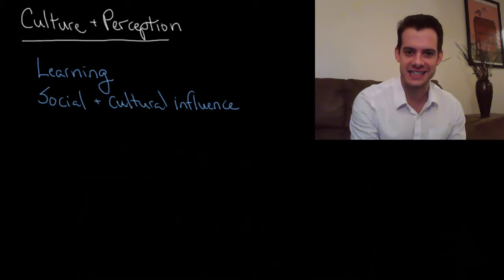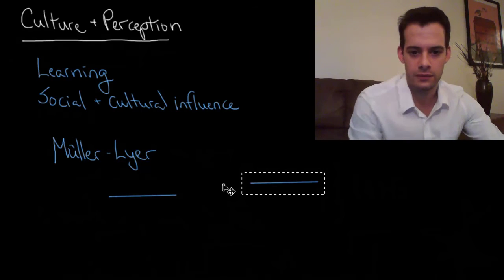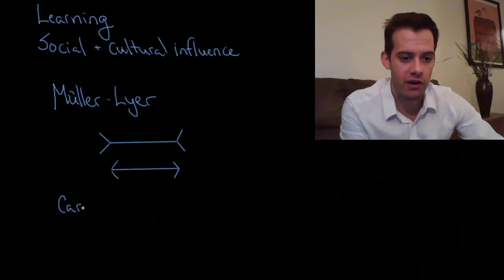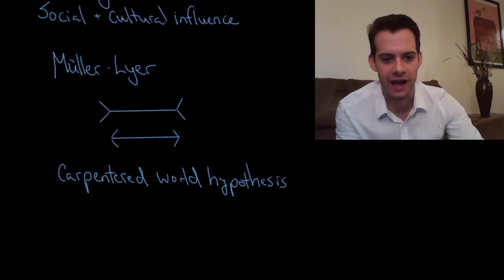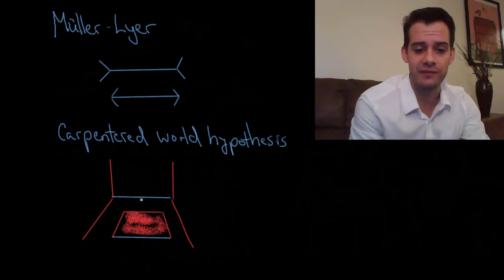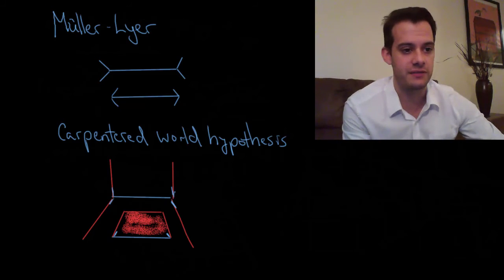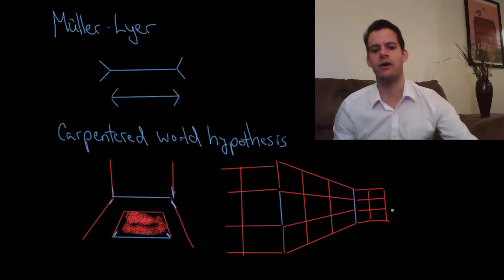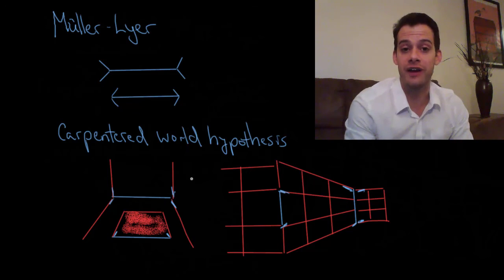Culture and Perception (Intro Psych Tutorial #58)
In this video I consider the role of culture on perception. The fact that we must learn how to perceive the world creates the possibility that our culture can shape our perception. I provide one example of this, known as the carpentered-world hypothesis, which can used to explain susceptibility to the Müller-Lyer illusion. The carpentered-world hypothesis suggests that cultural experience with parallel lines and right angles increases susceptibility to the illusion by shaping the assumptions that a person makes when viewing the lines.

Enable closed-captioning or find a full transcript of this video